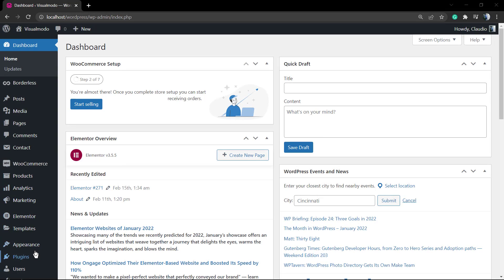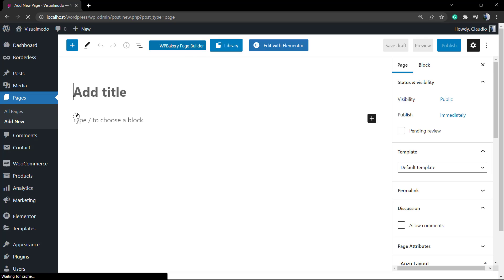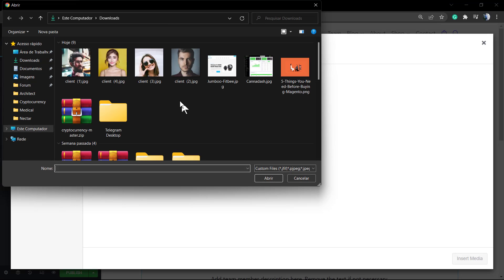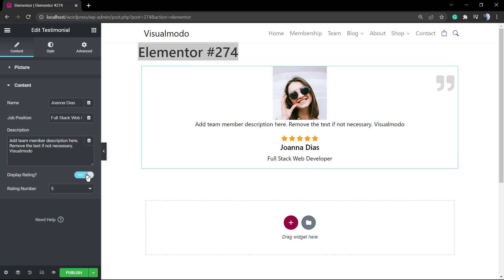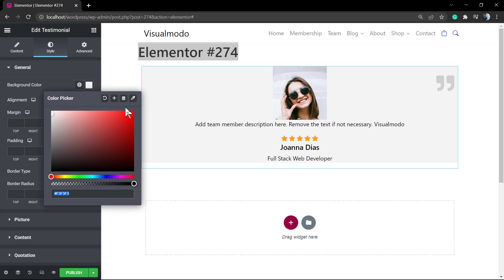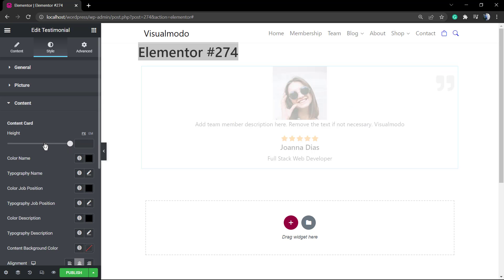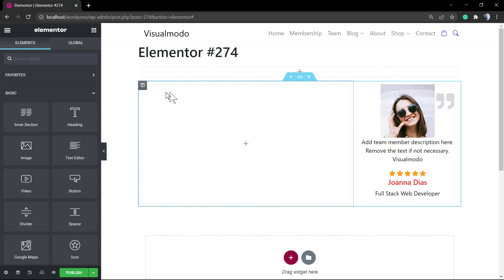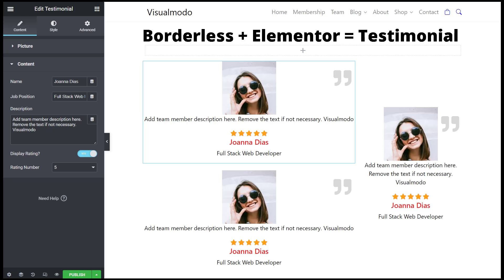How To Use Testimonial Elementor Widget of Borderless WordPress Free Plugin?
In today`s WordPress plugin video tutorial you`ll learn how to use the testimonial widget or element of the Borderless WordPress plugin while using Elementor page builder, in a simple, fast and effective way.
With Borderless and Elementor, you can easily add and style recommendations without any 3rd party plugins. Content Suggested Content - Enter suggested text. Choose Image - Upload an image of the recommended author. Name - Enter the name of the suggested author Job - Enter the title of the recommending author Link To – Set a link to a URL, media file, or no link Image Position - Set the image position, relative to the recommended content. Options include: Aside or Top
Alignment - Align the testimonials to the left, right, or center. style content. Text Color - Select the color of the content. Typography - Change the typography of the content. Image Size – Enlarge or reduce the image size Border Type – Select the border type. Options include none, solid line, double line, dotted line, dashed line, or groove Border Radius - Set the border radius to control the rounded text color - choose the color of the name
Typography - Change the typography of the name
Assignment text color - choose a color